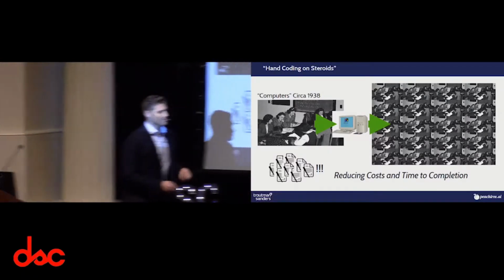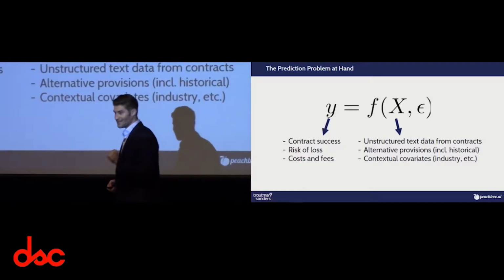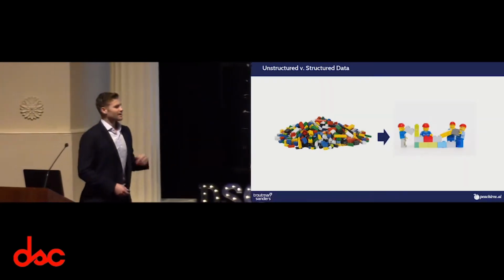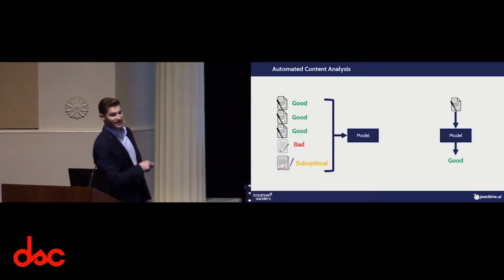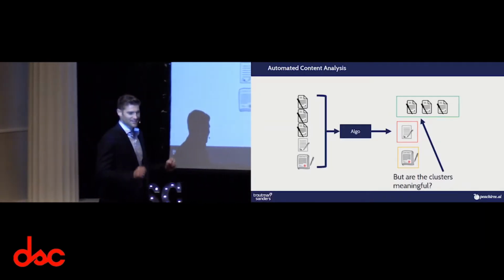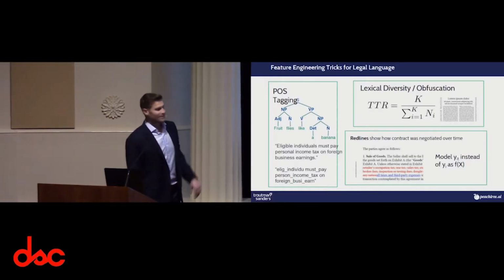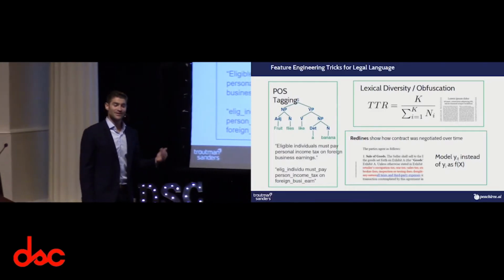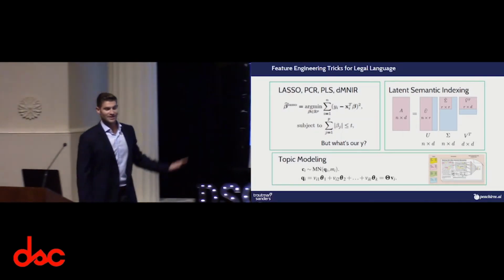Text Analytics with Dr. Joseph Sutherland of Columbia University